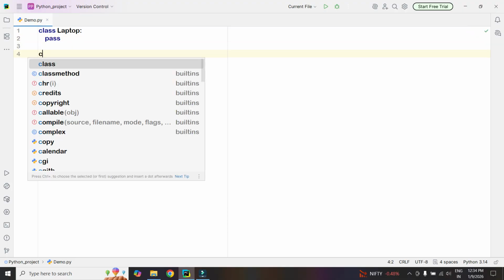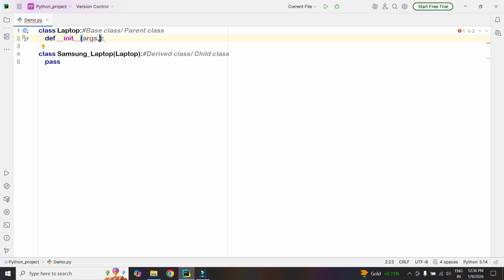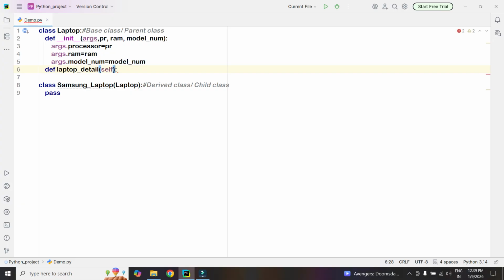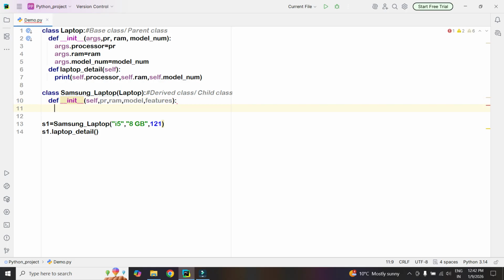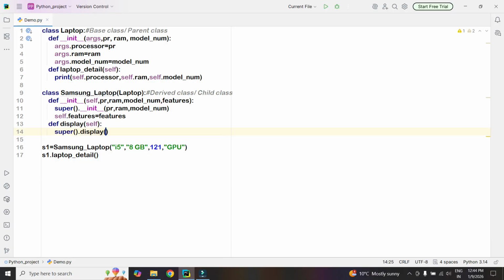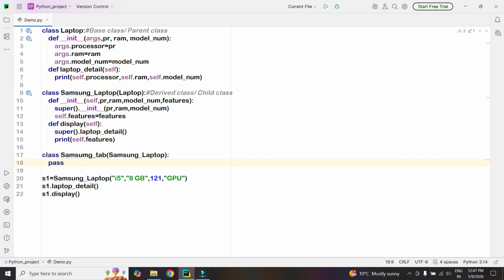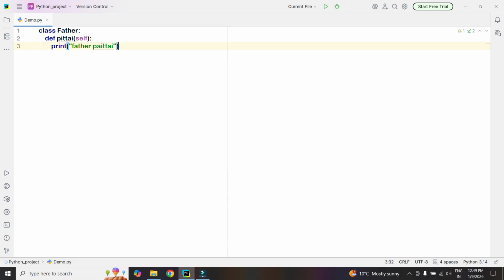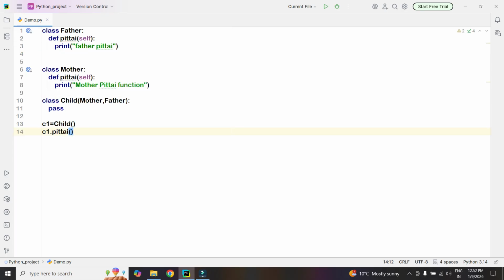Python Inheritance & Its Types | Complete Guide for Beginners | PART-2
In this video, we’ll learn about Inheritance in Python, one of the core concepts of object-oriented programming. Inheritance allows a class to reuse properties and methods from another class, making code more organized and reusable. We’ll also cover the different types of inheritance, including Single, Multiple, Multilevel, Hierarchical, and Hybrid Inheritance, with simple examples to help you understand how each type works. By the end of this video, you’ll know how to create efficient, maintainable programs using inheritance in Python. Perfect for beginners, students, and anyone preparing for coding interviews!